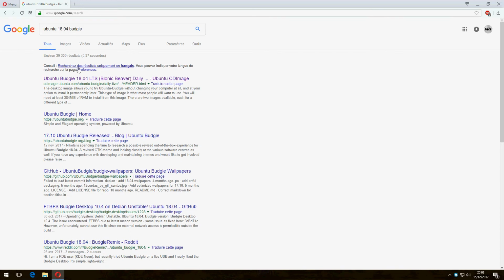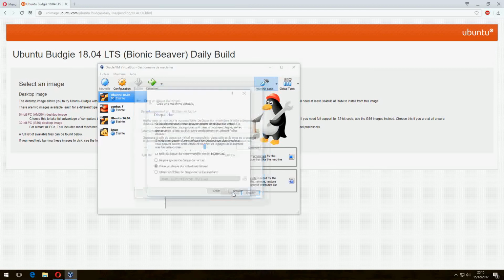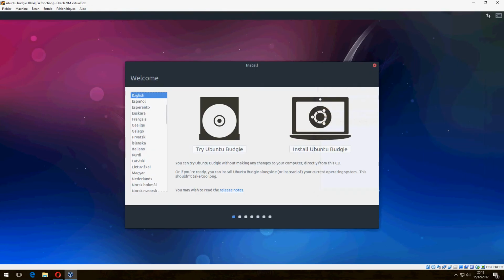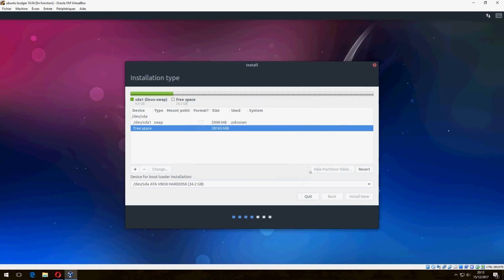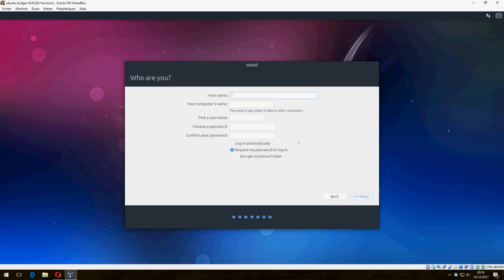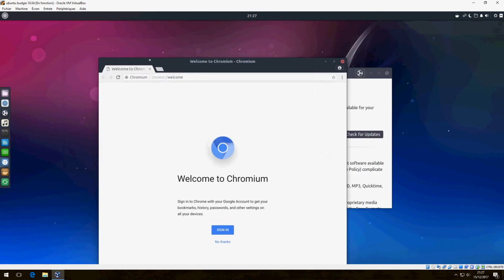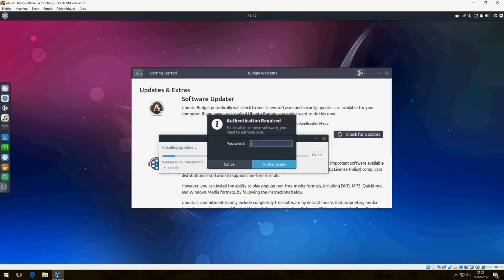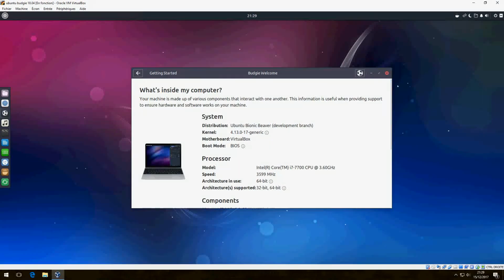How to install Ubuntu Budgie 18.04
On this video , I will show how to download and install Ubuntu 18.04 Budgie step by step.

download Ubuntu Budgie 18.04